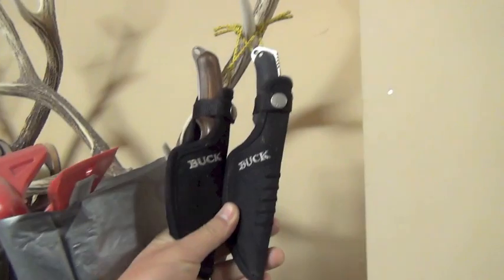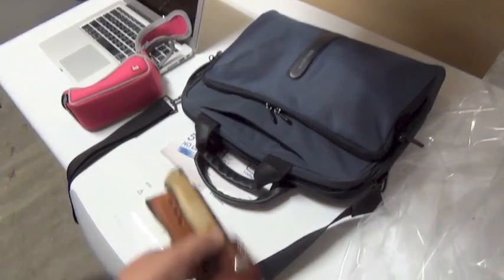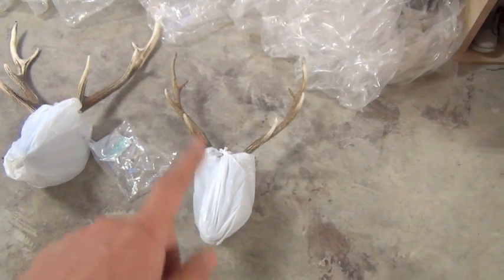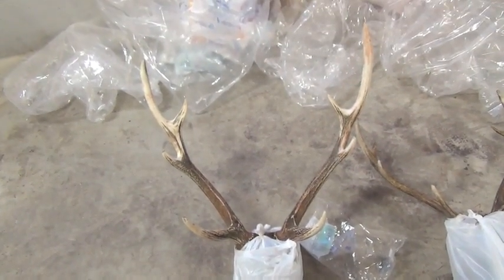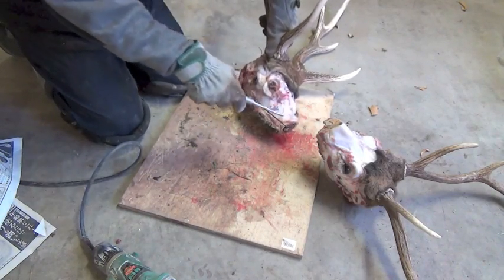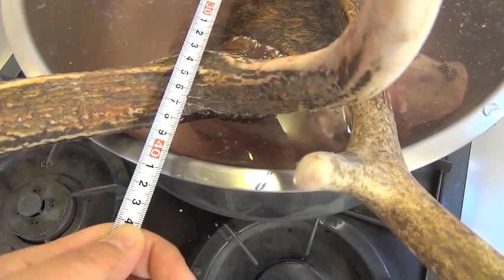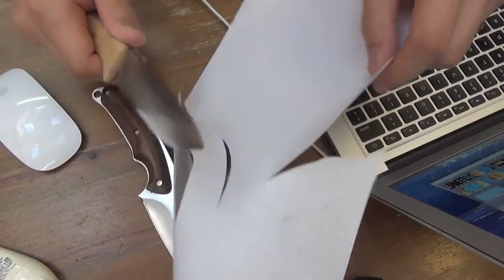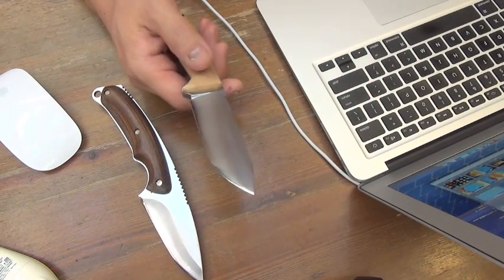How deer head skinning damages Bark River A2 edge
I think A2 is tougher and less chippy than 3V in a small angle. 3V takes nodular chips in a small angle and I suspect BRKT cannot make a small angle to their 3V knives because of this issue.